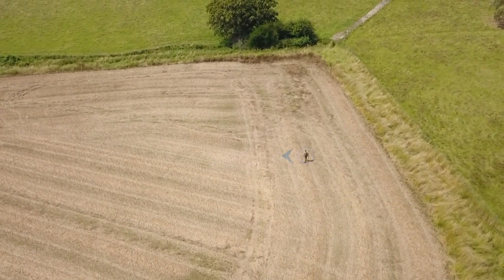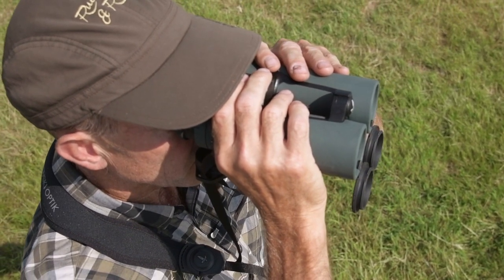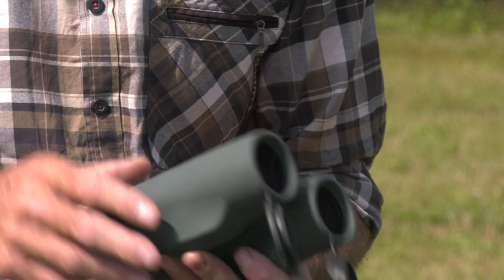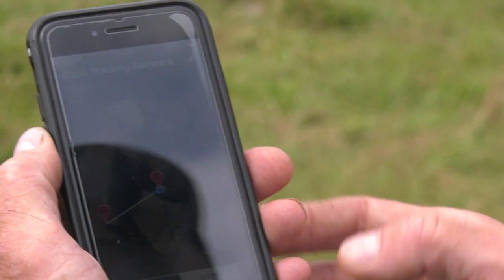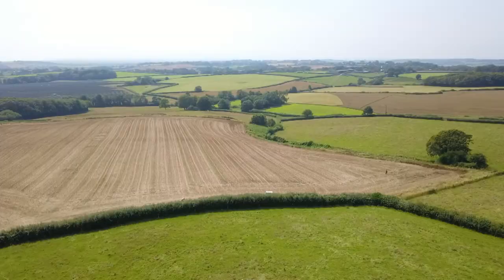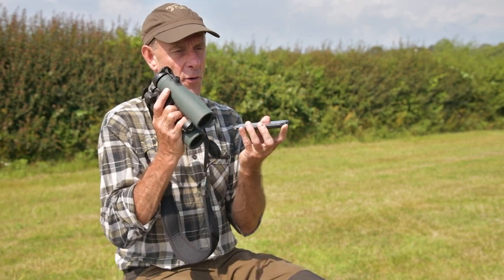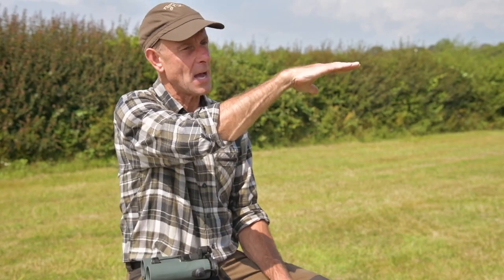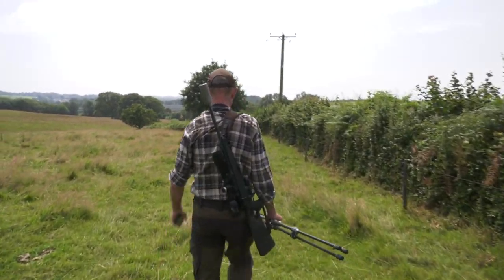Swarovski EL Range TA - the world's most technically advanced binoculars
Tim Pilbeam reviews the Swarovski EL Range TA rangefinding binoculars with Tracking Assistant. They're the world's most technically advanced binoculars, with integrated bluetooth and GPS to connect with your phone and allow you to precisely track where you last saw that deer.